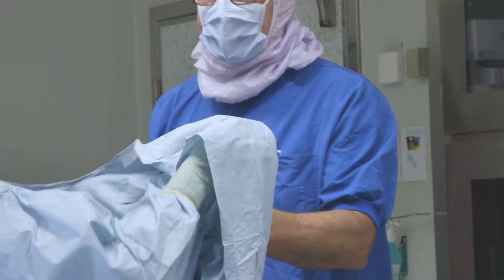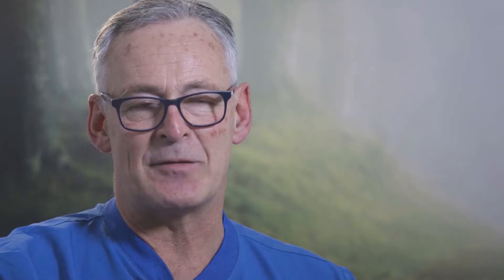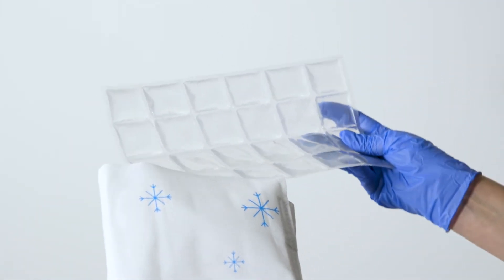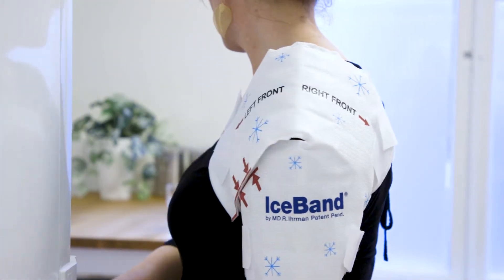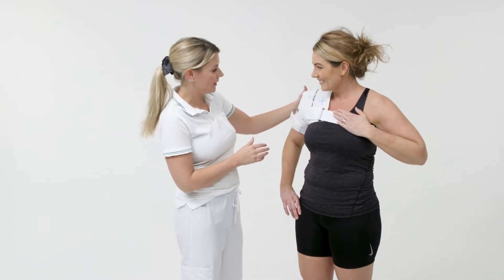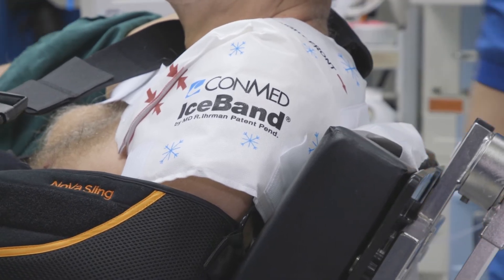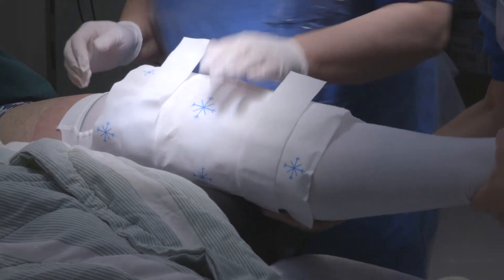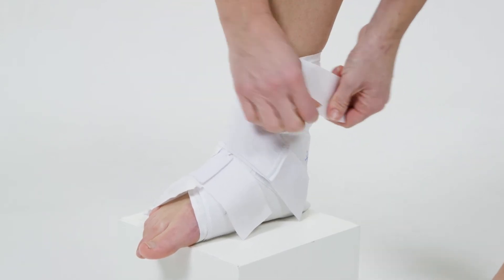IceBand – Postoperative Cooling Bandage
IceBand is a Swedish clinical cold compression bandage specifically developed to relieve postoperative pain and swelling.